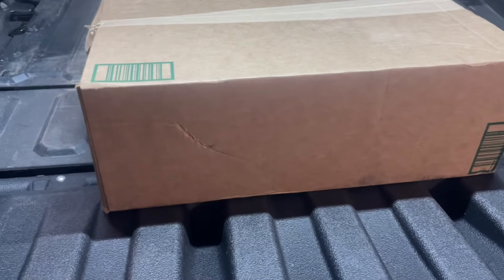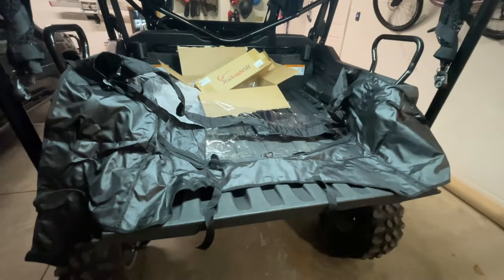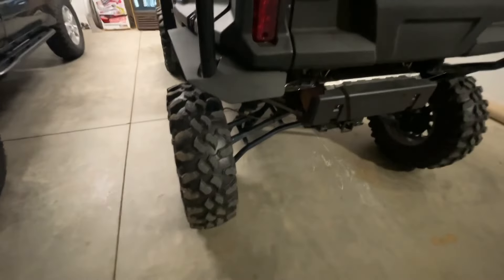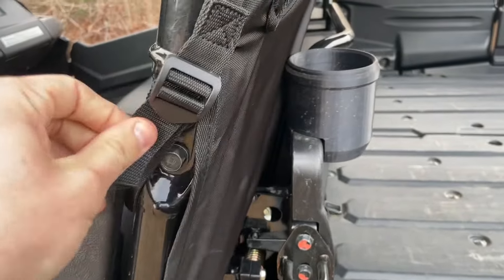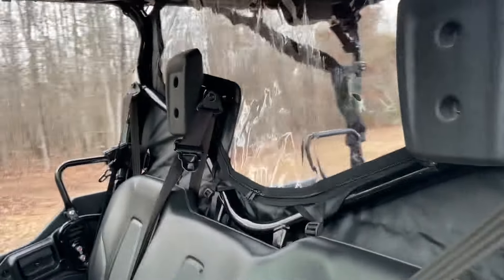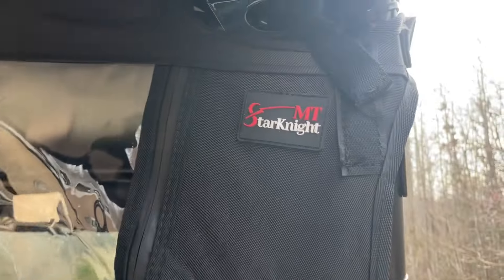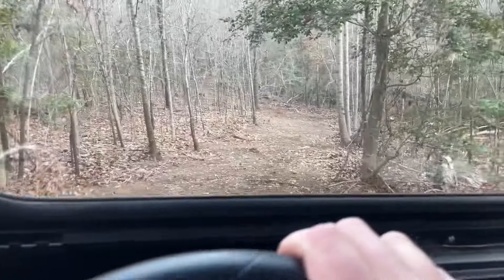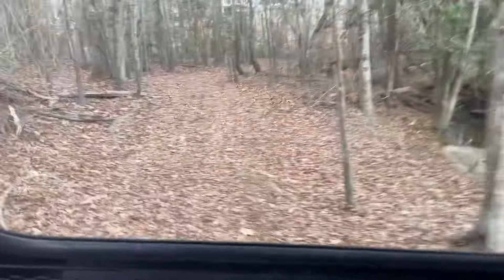Honda Pioneer 1000-5 Accessories - Star Knight MT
The Star Knight MT mid panel is a great addition to your.  It blocks wind, dust, mud, and water to make your riding experience much more comfortable